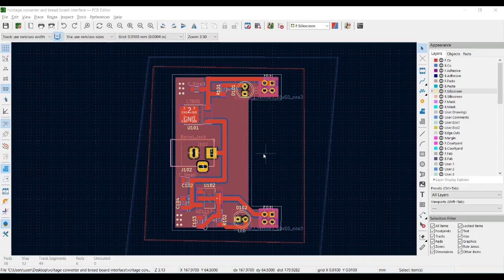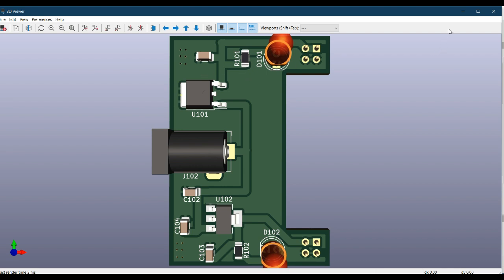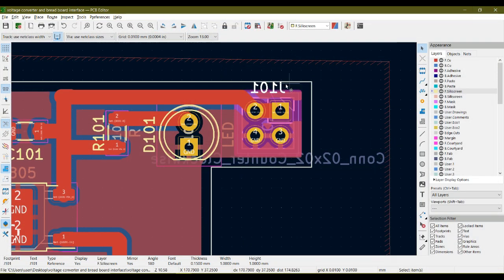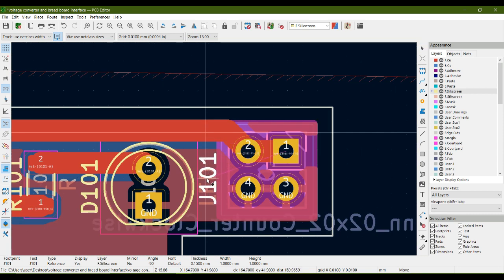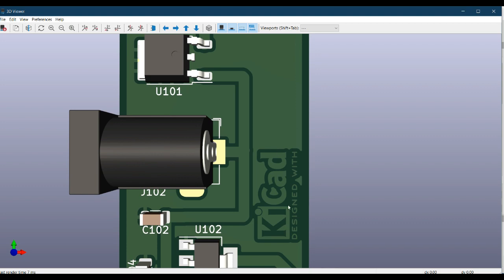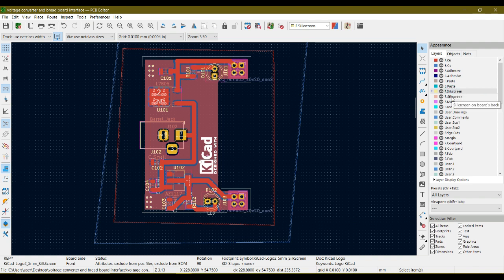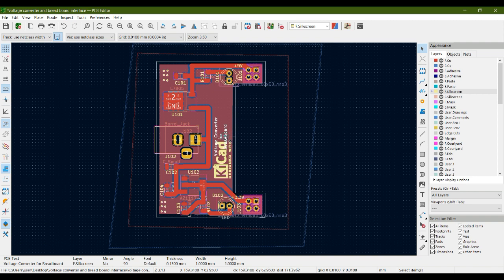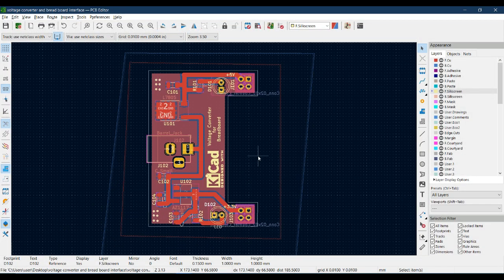19 KiCad Tutorial: Rearranging Designators in Silkscreen and Adding Logo and Text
🔍⚙️ **KiCad Tutorial: Rearranging Designators in Silkscreen and Adding Logo and Text (Episode 19)** 🌐🎨

Welcome to Episode 19 of our KiCad tutorial series! In this session, we dive into the creative side of PCB design, focusing on rearranging designators in the silkscreen and adding a logo and text for a personalized touch. Whether you're a seasoned KiCad user or just getting started, this step-by-step guide empowers you with skills to enhance the aesthetics of your PCB layout.

🌟 **Key Highlights:**

🛠️ **1. Silkscreen Designator Rearrangement:** Explore techniques for rearranging designators in the silkscreen, improving clarity and visual appeal.

🖼️ **2. Adding a Logo:** Learn how to incorporate a logo into the silkscreen, personalizing your PCB design for branding or identification.

📝 **3. Text Addition in Silkscreen:** Dive into the process of adding text in the silkscreen, allowing you to convey information or enhance the overall visual presentation.

💡 **4. Aesthetic Design Tips:** Discover additional tips for creating visually appealing and professional-looking PCB layouts.

- KiCad users looking to add a creative touch to their PCB designs through silkscreen customization.
- Electronics enthusiasts interested in personalizing their projects with logos and text.
- PCB design professionals and hobbyists seeking to enhance the aesthetics of their designs.

- Share your thoughts, questions, or experiences in the comments section below.

🚀 **Ready to bring your PCB designs to life with creative silkscreen customization? Watch Episode 19 now and learn to rearrange designators, add logos, and incorporate text in KiCad! ⚡️🔗 KiCadTutorial PCBDesign SilkscreenCustomization AestheticDesign**